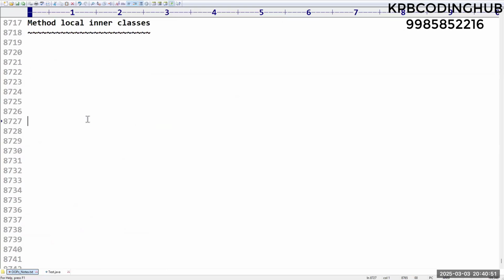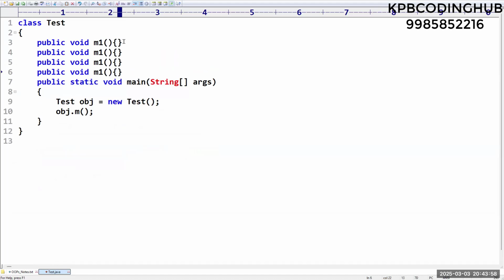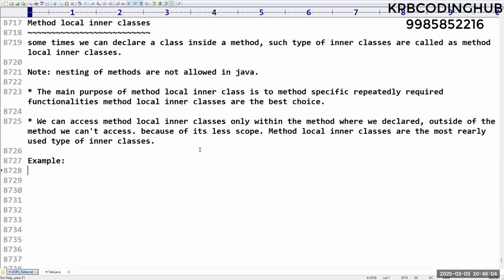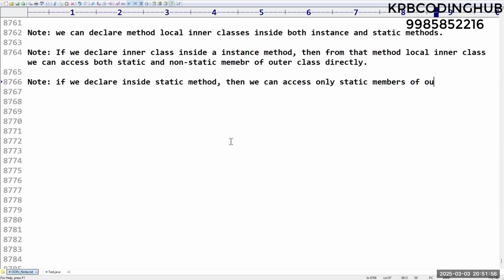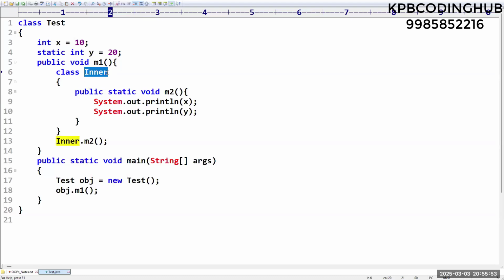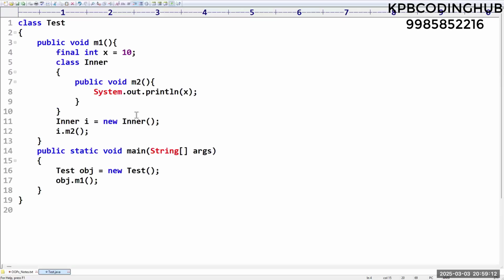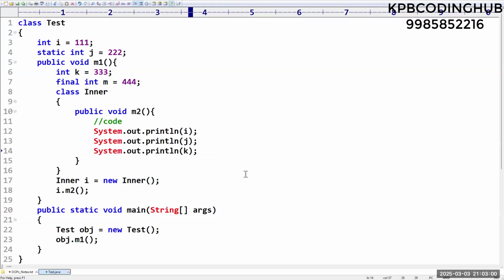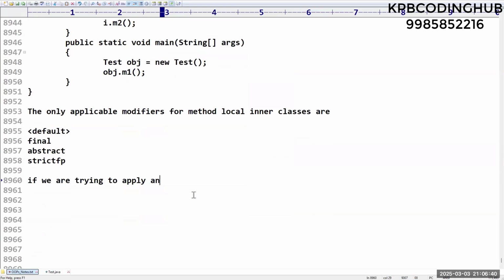METHOD LOCAL INNER CLASSES